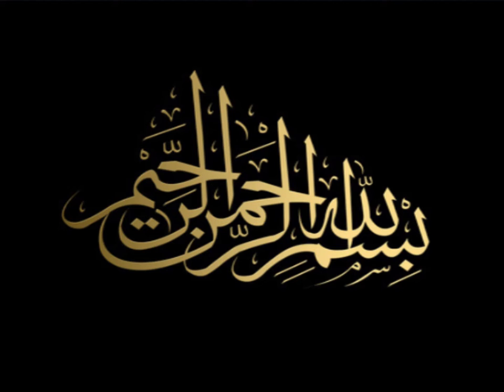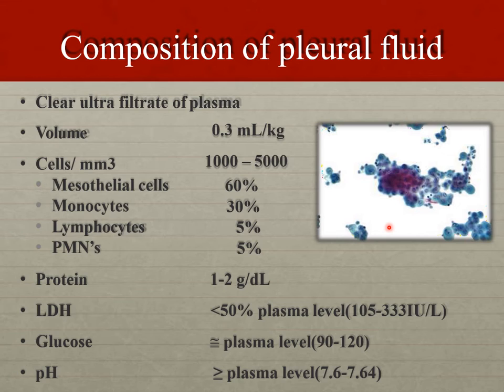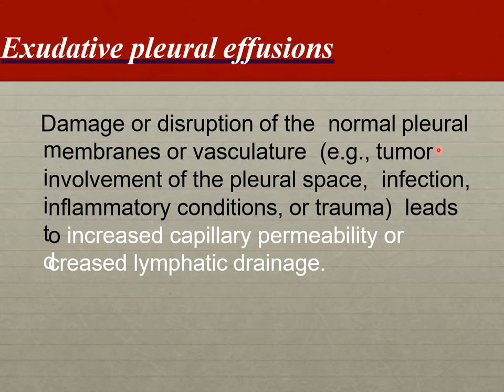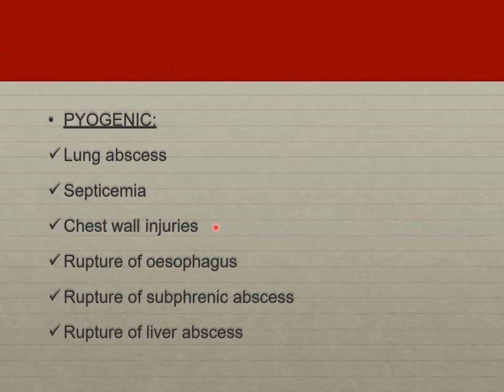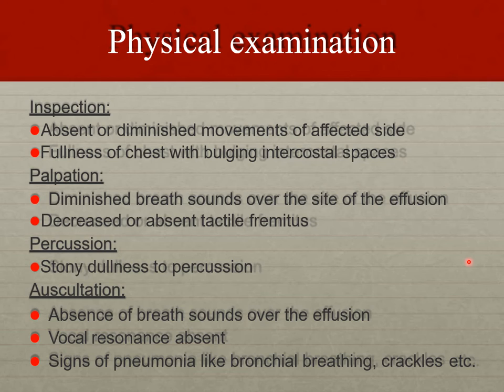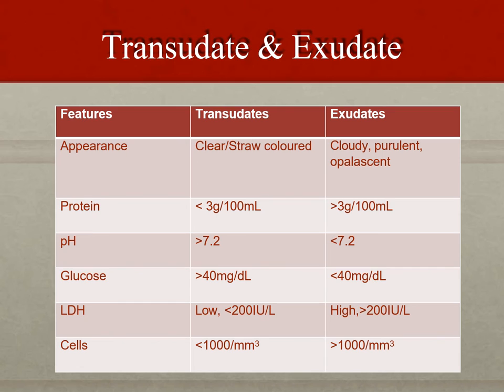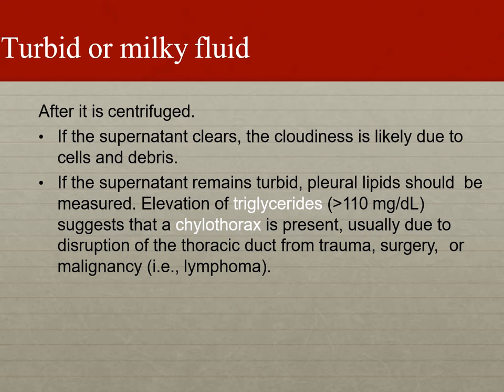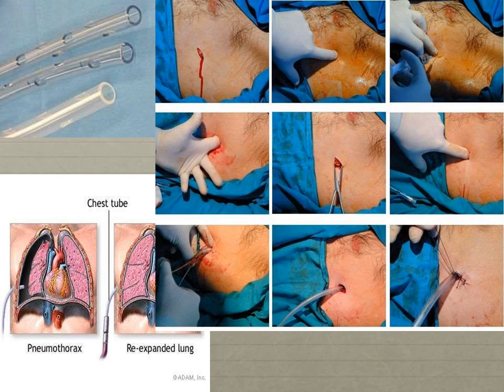pleural effusion by Dr Muhammad Zeeshan Aslam